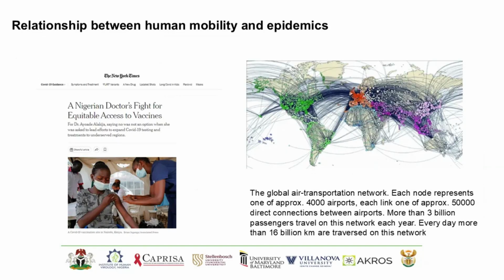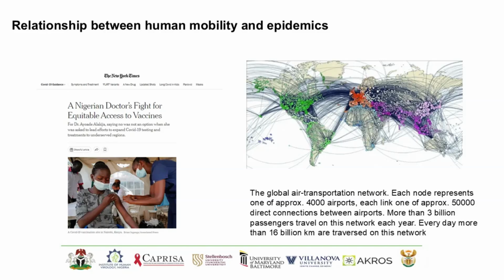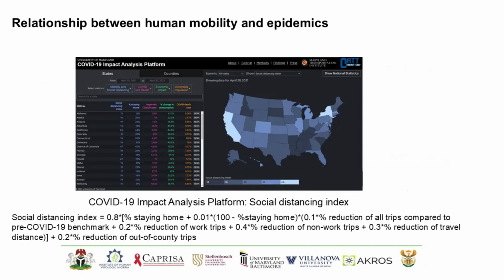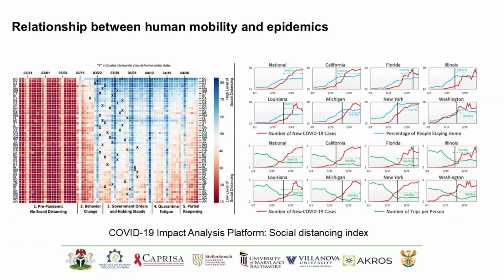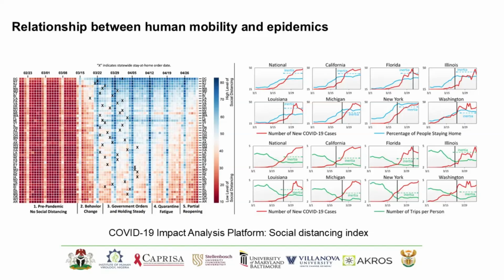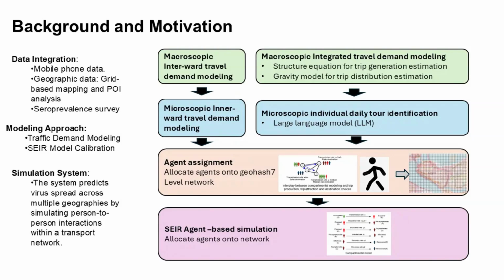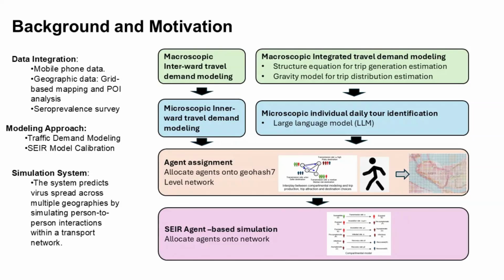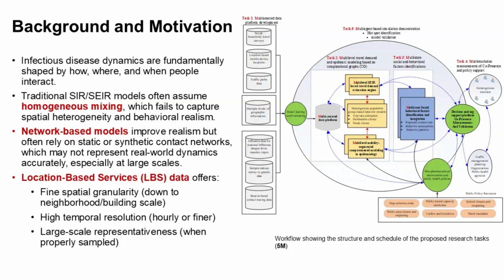Relationship Between Human Mobility and Epidemics